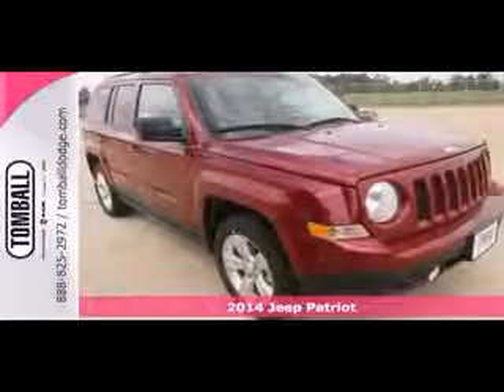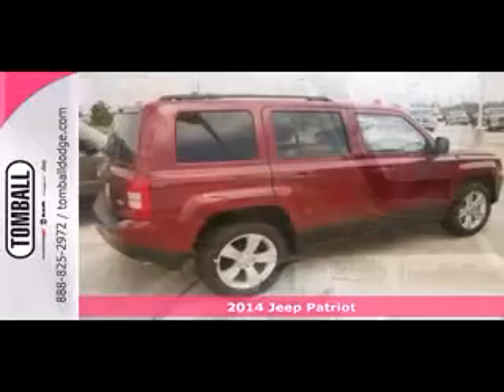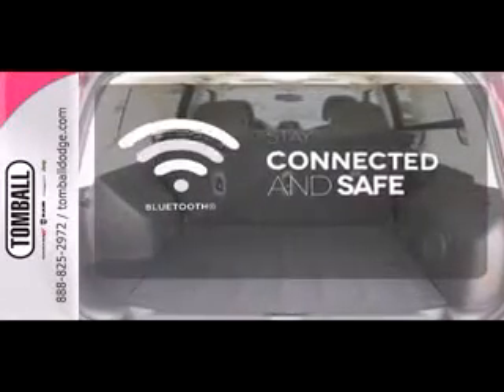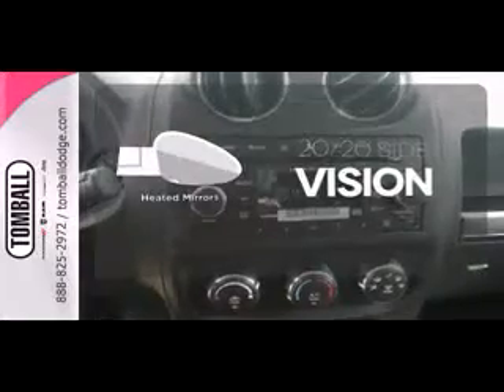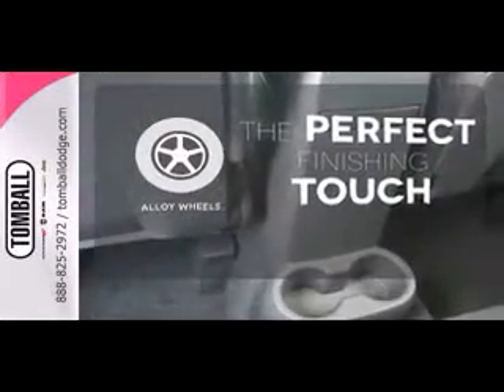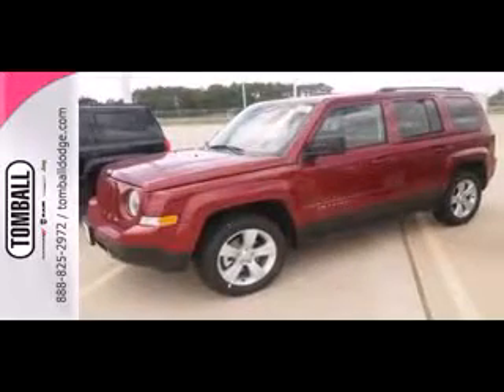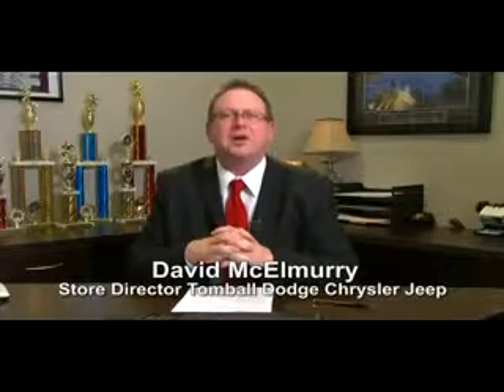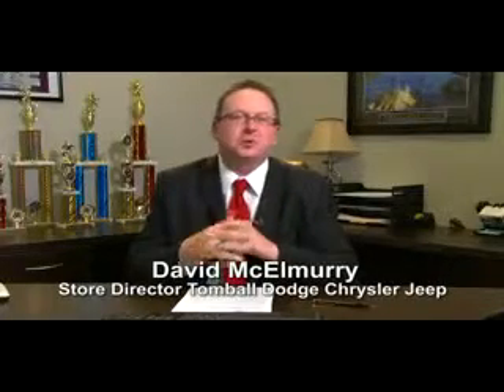Jeep Dealer Conroe, TX | Jeep Patriot Conroe, TX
The best Jeep Dealership in the Conroe, TX area is without a doubt Tomball Dodge! Take one step on the lot of Tomball Dodge, near Conroe, TX, and you will quickly see why they are the best. Tomball Dodge has the best Jeep inventory, from pre-owned to new. Tomball Dodge has the best Jeep service department. Tomball Dodge has the best Dodge parts department. Tomball Dodge has the best Jeep everything! Don't waste your time looking at other Jeep Dealerships around Conroe, TX, just come visit the best!